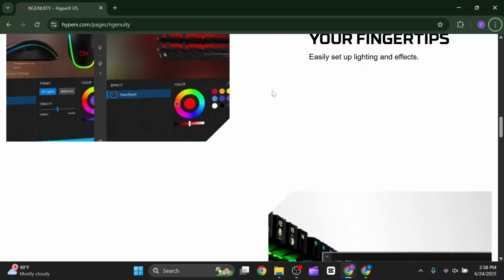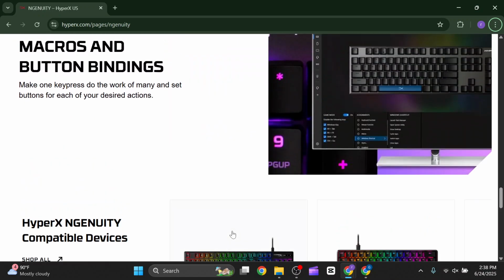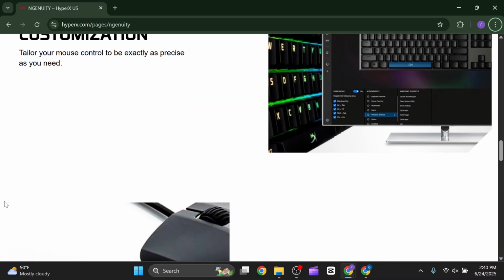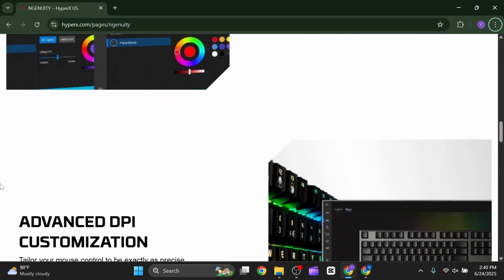FIX Hyperx Ngenuity Not Detecting Microphone - 2025 (FULL TUTORIAL)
In this video, learn how to fix HyperX Ngenuity not detecting microphone with easy troubleshooting steps. We cover common issues, driver updates, and settings adjustments to get your HyperX mic working again. Related keywords include HyperX mic not recognized, Ngenuity software fix, and gaming headset microphone problems.